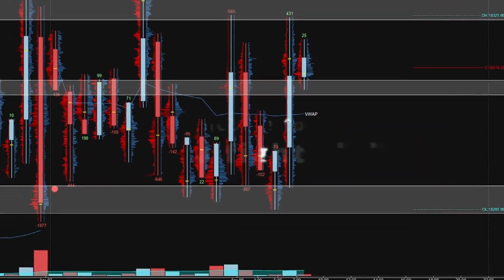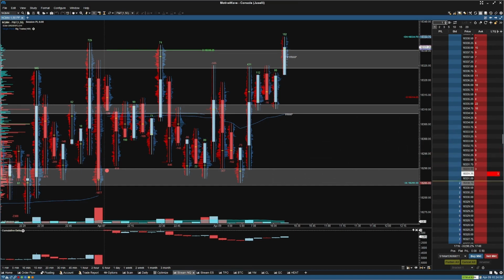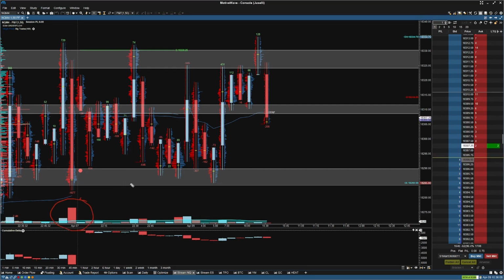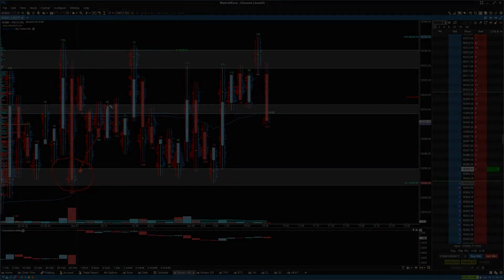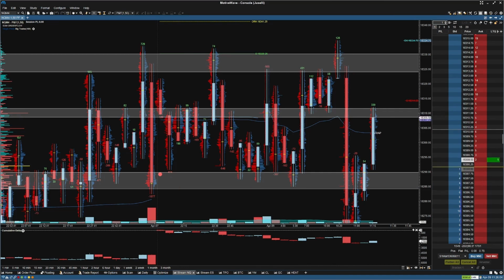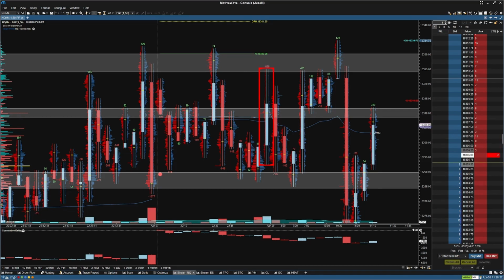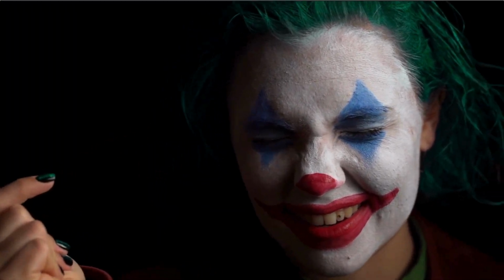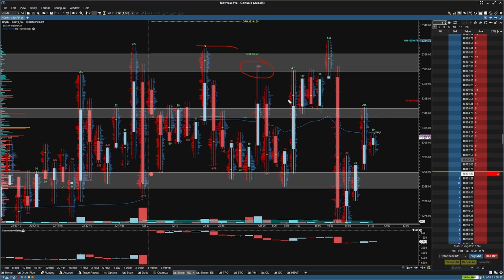How To Trade The Footprint Chart Like A Pro - My Strategy DFC Revealed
In this video, I will show you how to trade the Footprint chart like a pro using my strategy. The Footprint chart is a powerful tool that can help you identify key levels and trends in the market, allowing you to make more informed trading decisions. I will walk you through my step-by-step process for analyzing the Footprint chart, including how to identify key support and resistance levels, how to spot absorption, and how to use cumulative delta analysis to confirm your trading signals.

 By the end of this video, you will have a solid understanding of how to effectively use the Footprint chart in your trading and how to implement my trading strategy delta fight club (DFC)

Have any questions? Don´t hesitate to ask!